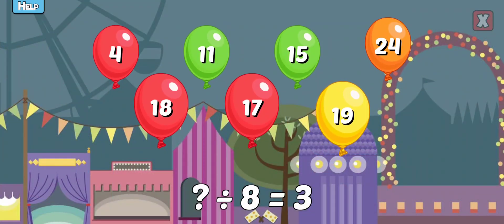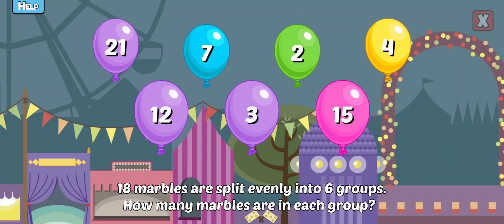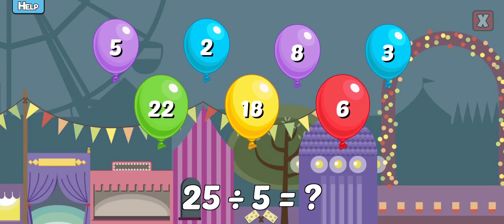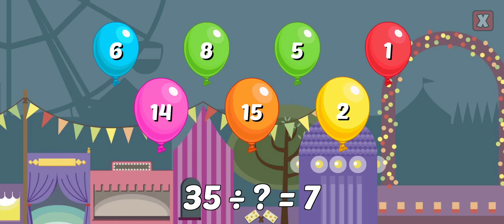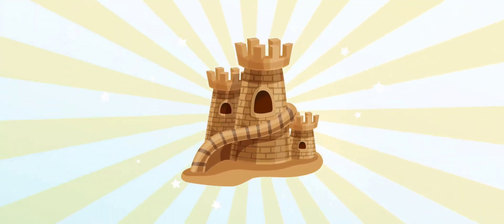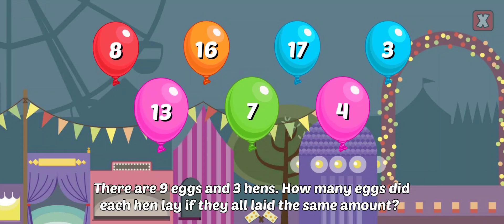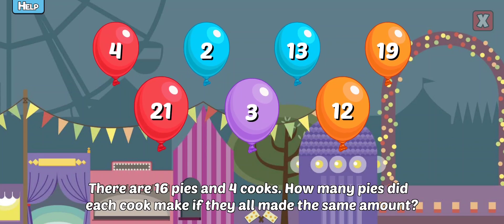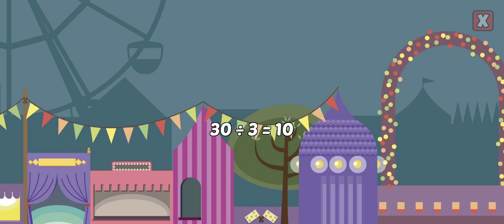(MATH) Division 3rd Grade Education For Kids